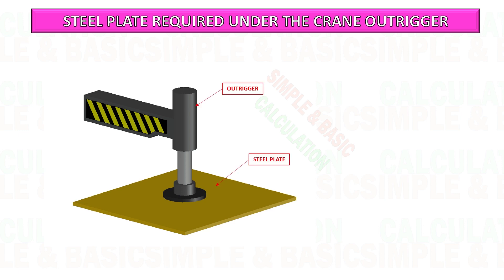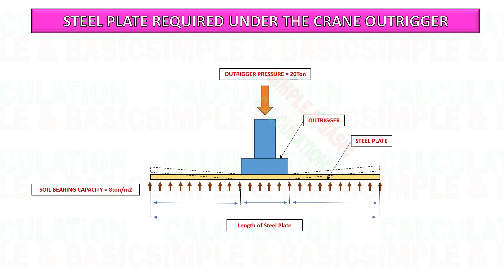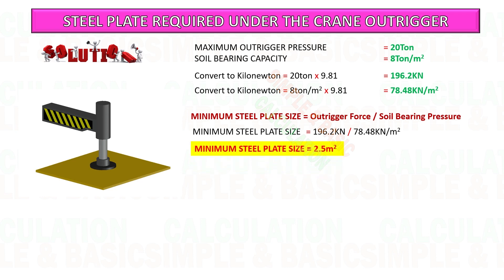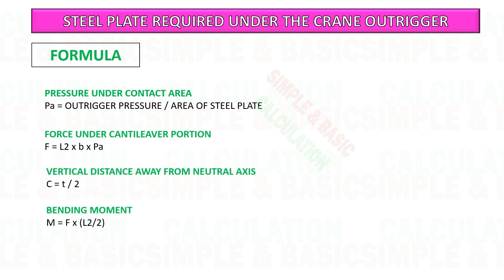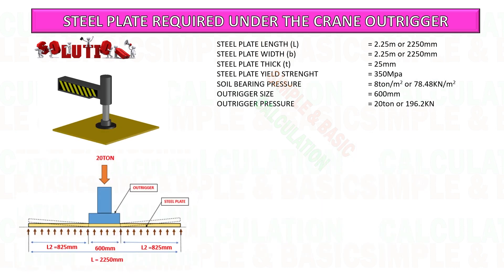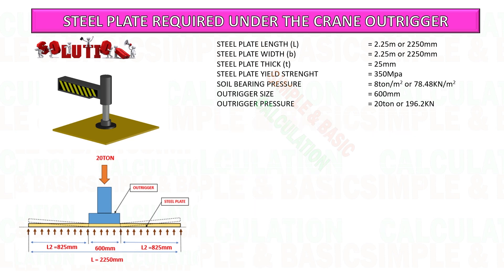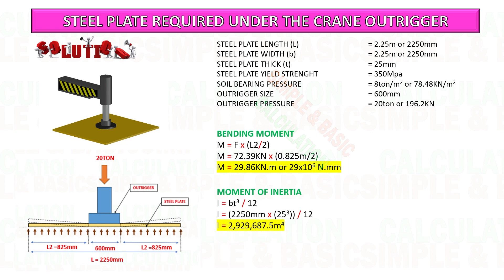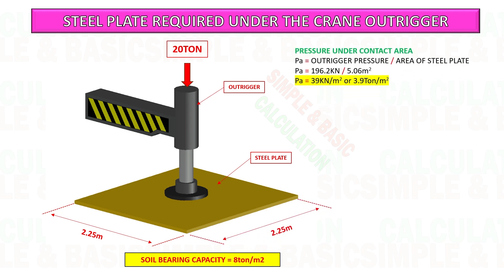How to Calculate Ground Bearing Pressure Under Steel Plate of Mobile Crane Outrigger#crane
In this video, we'll be discussing how to calculate the Ground Bearing Pressure under the steel plate in the event of a lifting situation.

This is a common question that comes up during lifting circumstances, and luckily we've got the answer! By understanding GBP, you'll be better equipped to make informed decisions during your lifting endeavors. Let us help you out and learn how to calculate GBP under the steel plate!